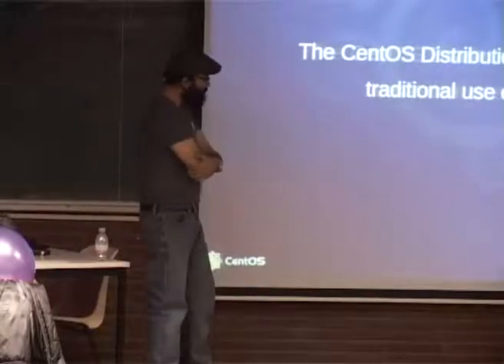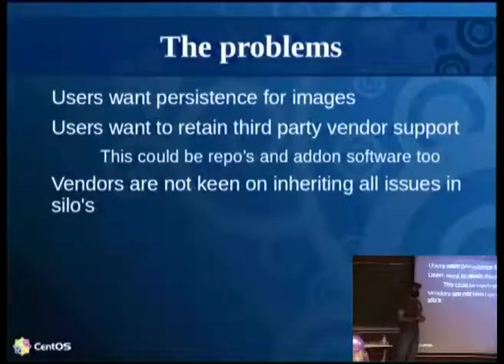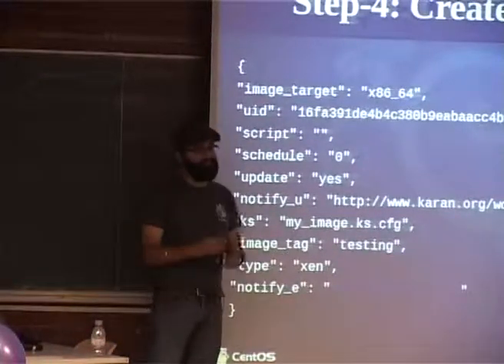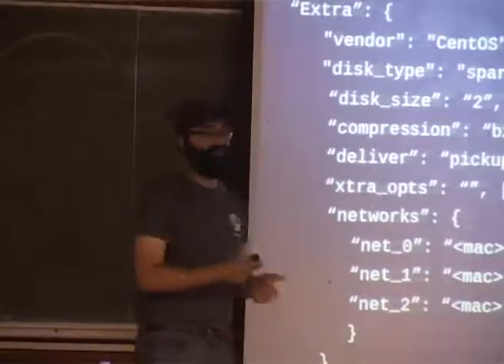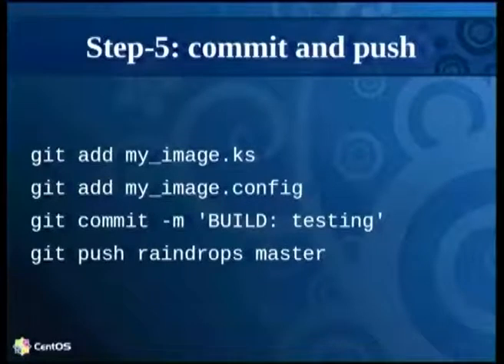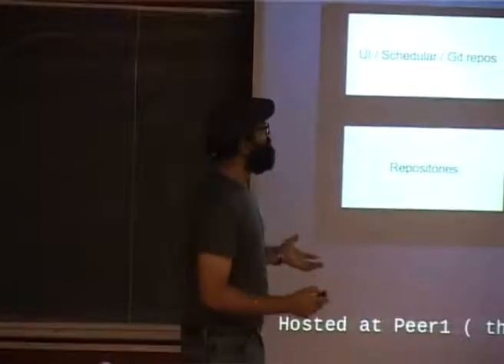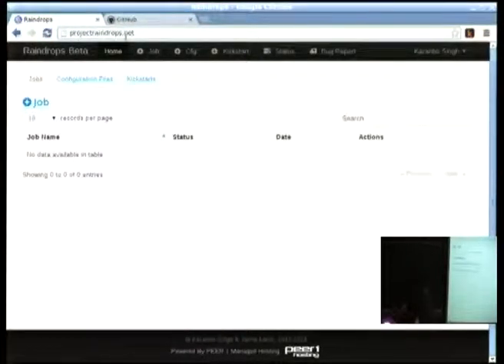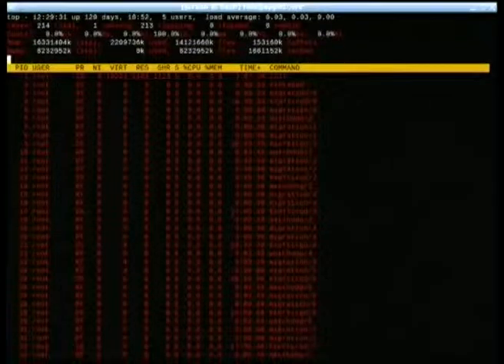[FOSDEM 2013] Raindrops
Raindrops

Speakers:
Karanbir Singh
Jaime Melis

The present status of Cloud and Virtualised Machine instances is very chaotic; different Vendors doing their own thing, every hypervisor needing its own magic and various cloud instances imposing their own site requirements. The RainDrops project aims to reduce the impact this has on users, giving them a unified interface ( web, git and REST ) that they can define their requirements against. And let the system handle the various requirements.

In this presentation we aim to define the scope of the problem and demonstrate our solution. Our demo will consist of defining a single kickstart file, and then using that to build multiple instances for different vendors and technologies, with very little effort and no vendor specific configs needed.

The raindrops project has been in development and closed testing upto this point, we hope to use the Fosdem talk to launch it publicly.